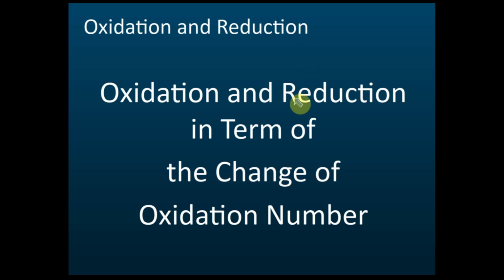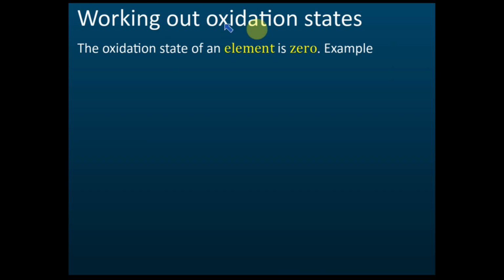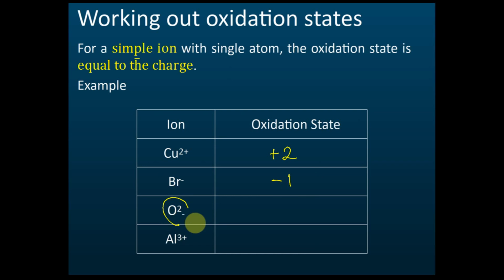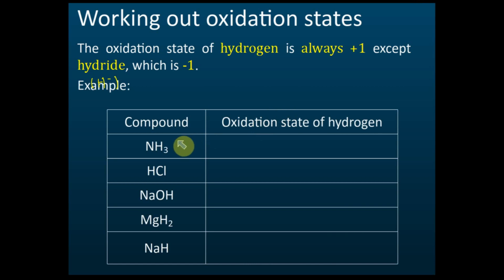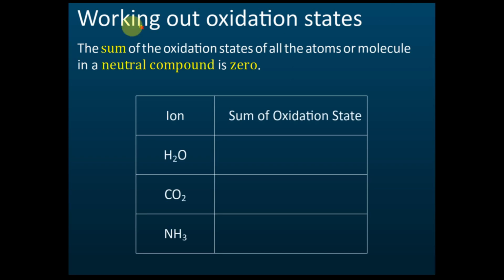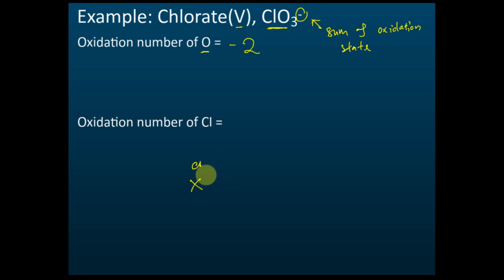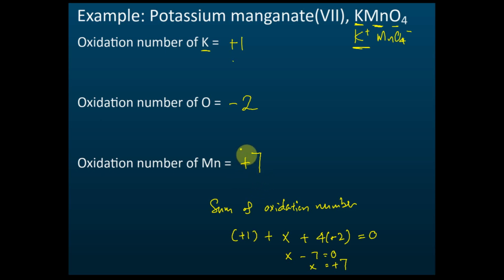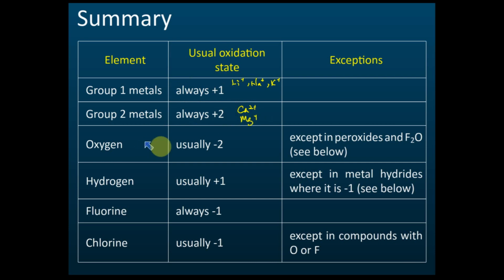Oxidation and Reduction In Terms of Change in Oxidation Number | What is Oxidation Number?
Form 5 Chemistry KSSM Chapter 1 Redox Equilibrium